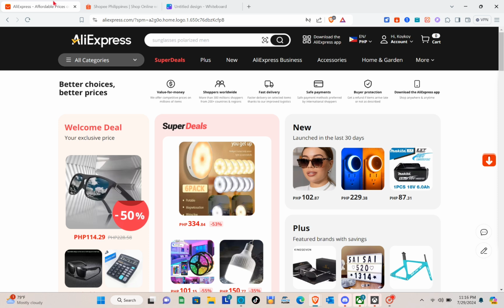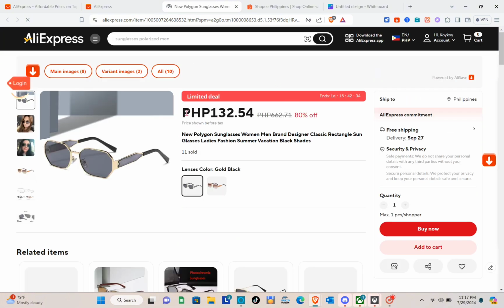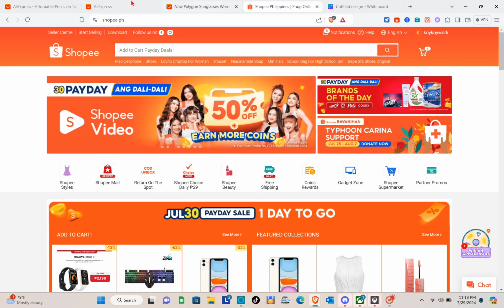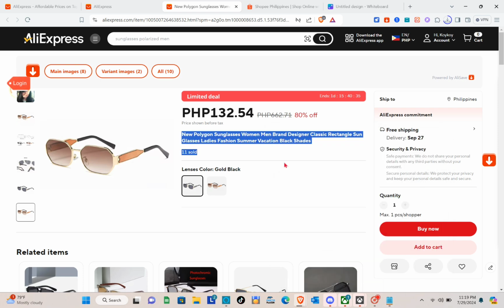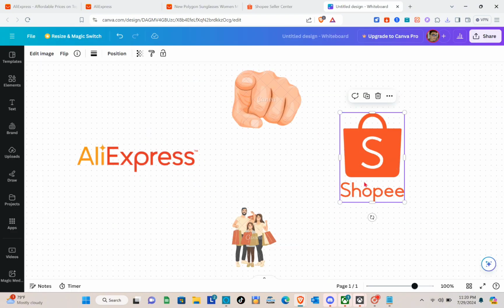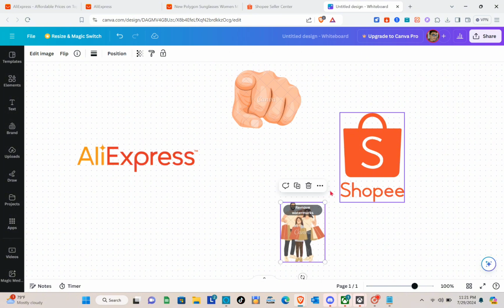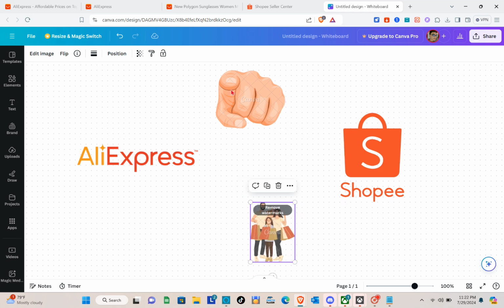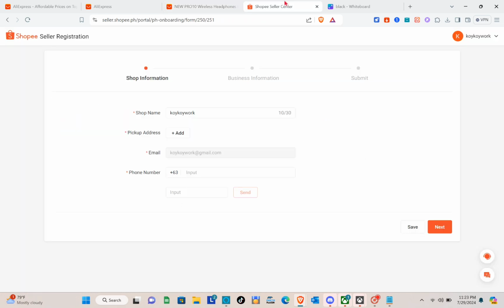How To Dropship From AliExpress To Shopee (Full Guide)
Signup for aliexpress; Looking to start dropshipping from AliExpress to Shopee? Check out this full guide for everything you need to know to get started with your dropshipping business!